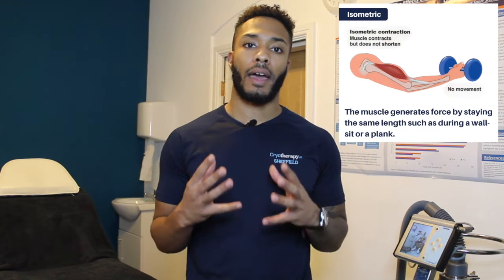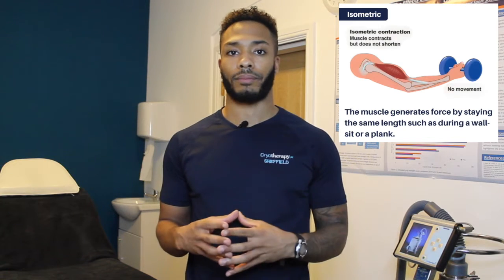How to Design a Rehab Programme: 4 Areas You Must Work on The Road to Recovery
Have you ever been injured and wondered what to do in order to ensure your injury is back to 100%? Sometimes it can be difficult to know if you're taking the right steps in order to get back to full fitness. In this video Nathan shows you how to structure a basic rehab programme taking you through the basic steps and type of exercises you should perform when sustaining an injury on the road to recovery.

Cryotherapy